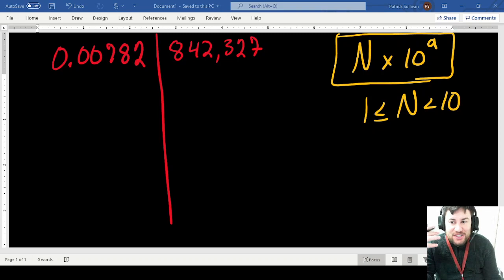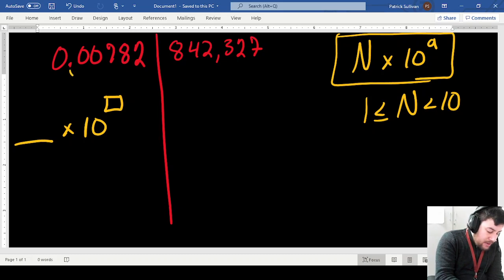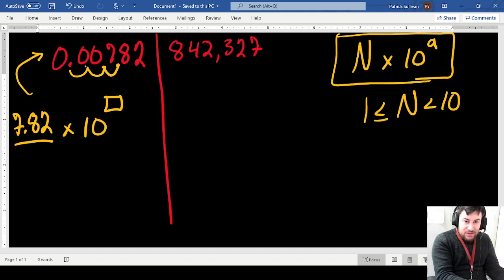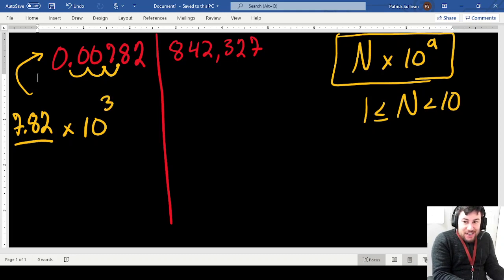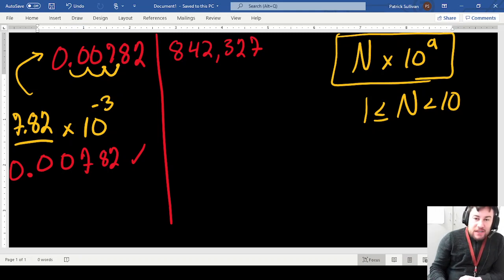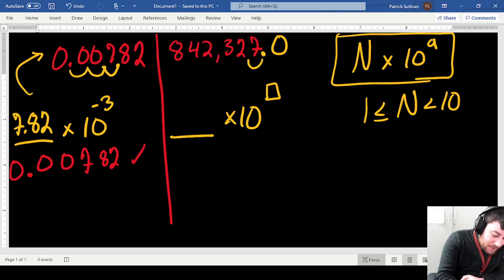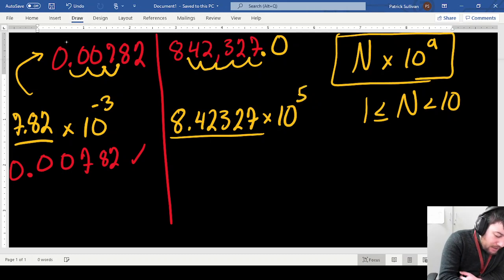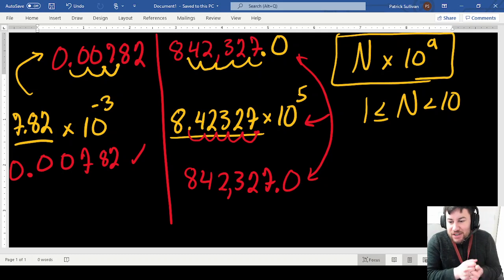Standard From to Scientific Notation Part 2